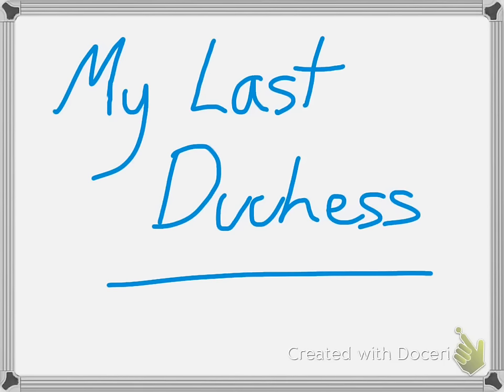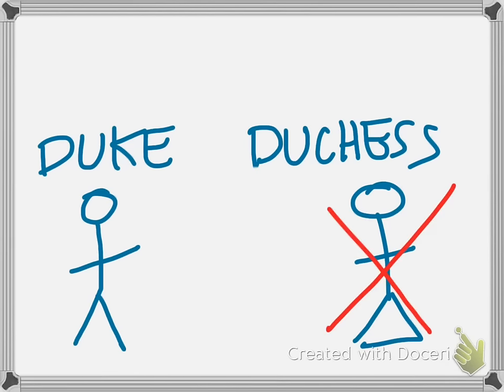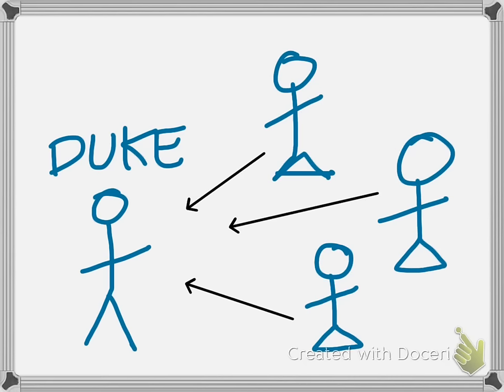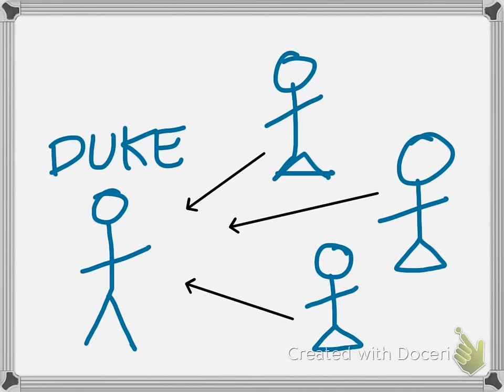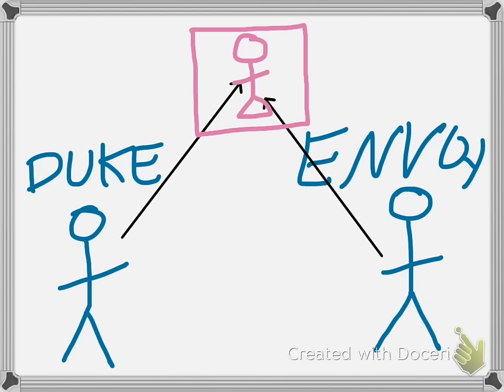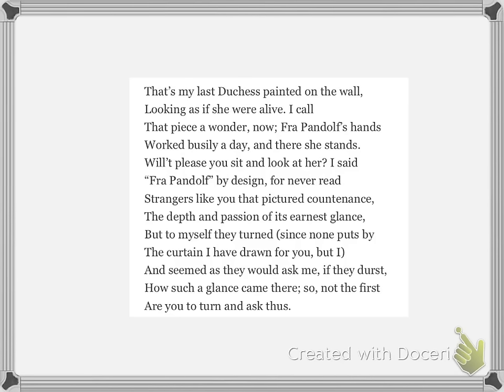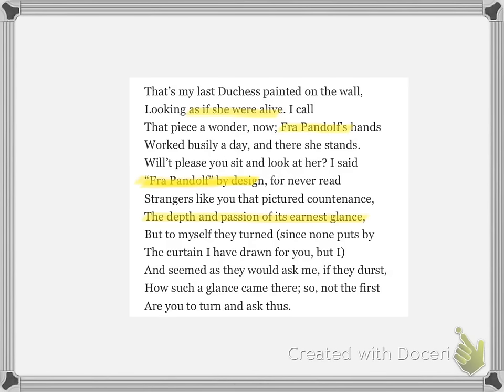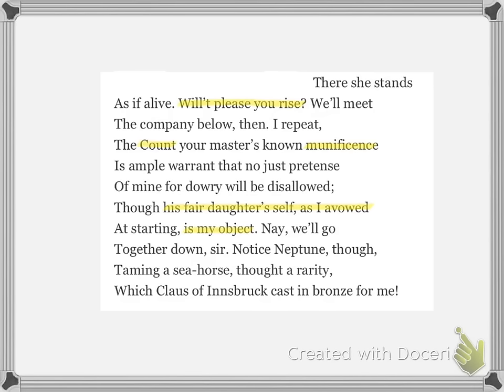Analysis of My Last Duchess: Robert Browning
Mr Beasley teaches the poem My Last Duchess by Robert Browning